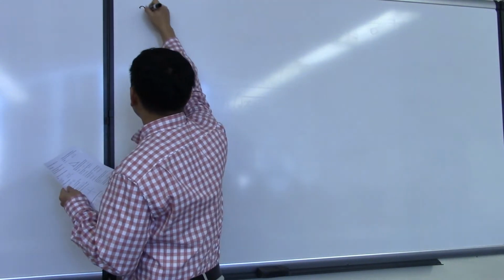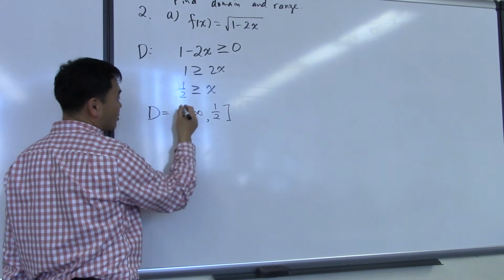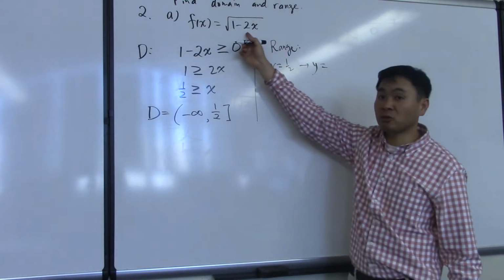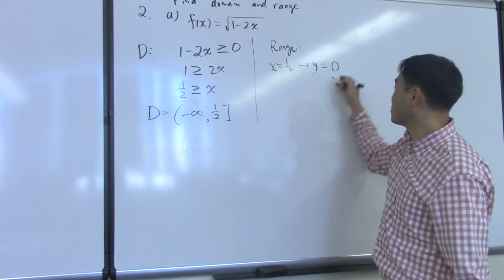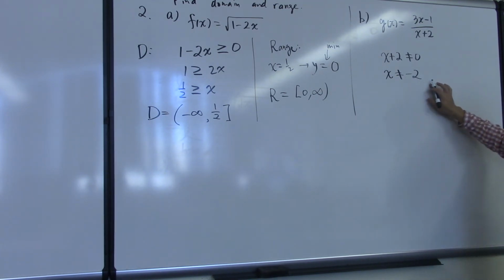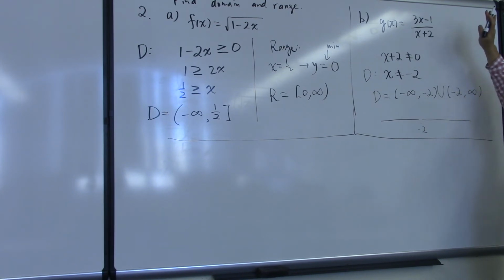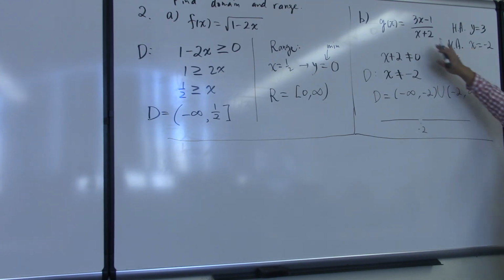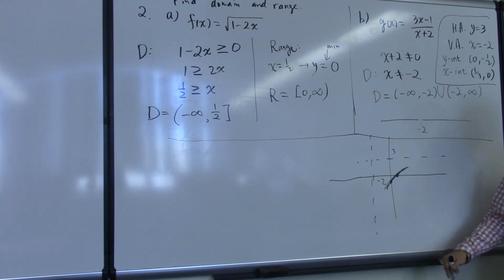Finding Domain and Range 1